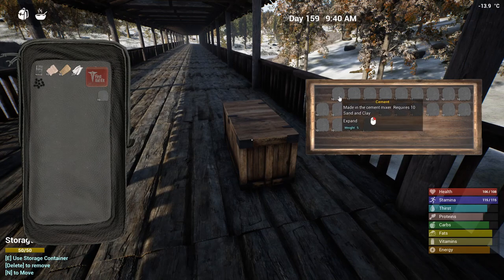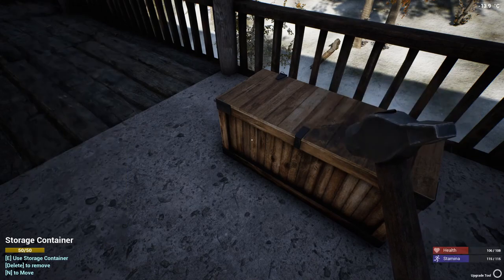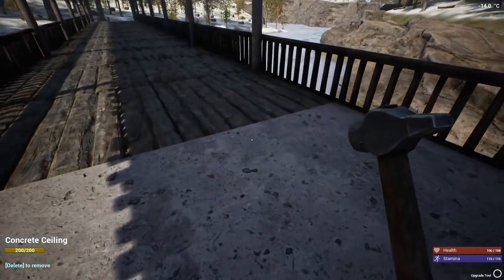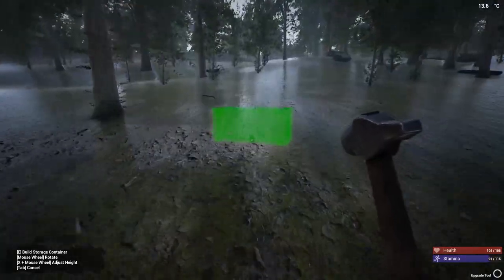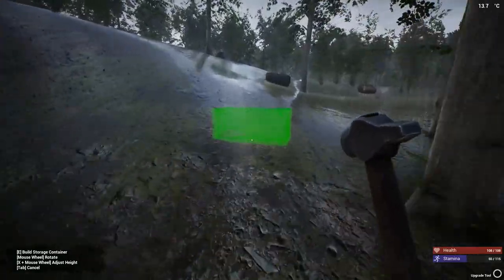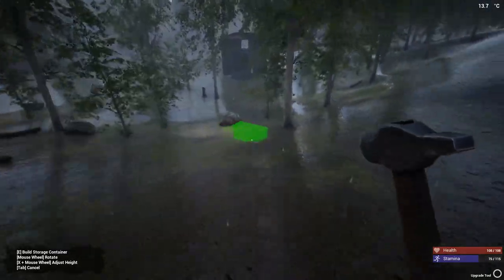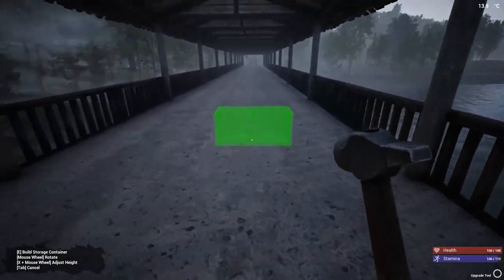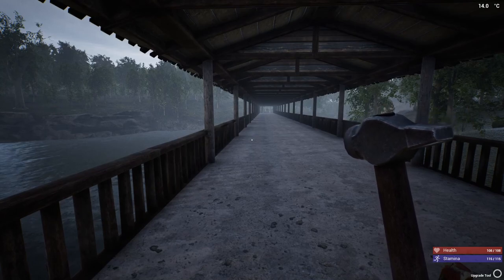Bridge Concrete Upgrade | The Infected Gameplay | S2 EP79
Spent a few days in The Infected making concrete with the cement mixer so I could finish the upgrading the bridge walkway to concrete. It looks ok but I need to add supports underneath the bridge to be finished.